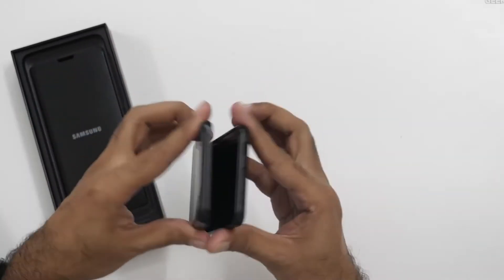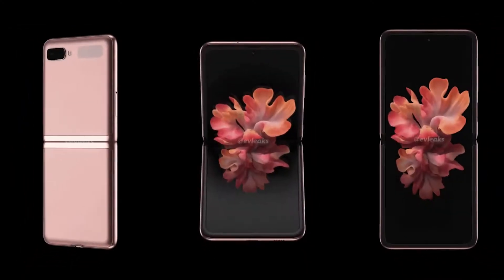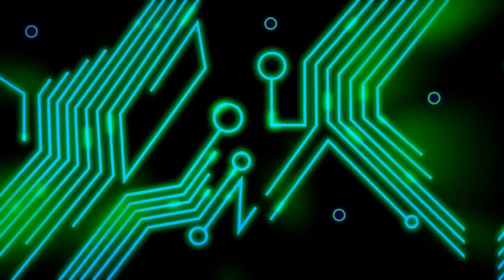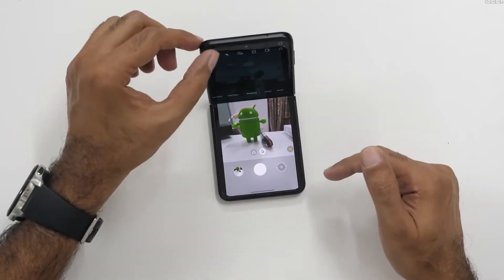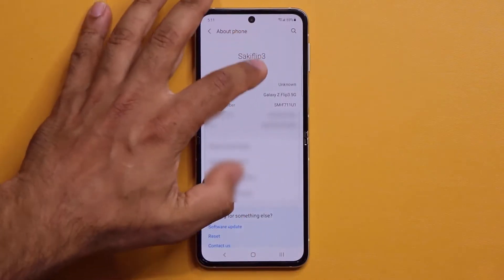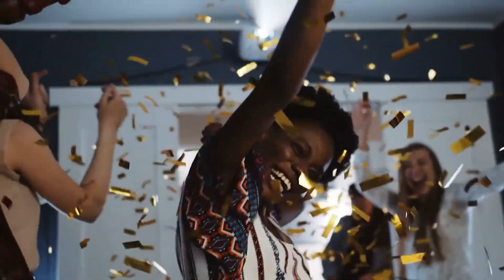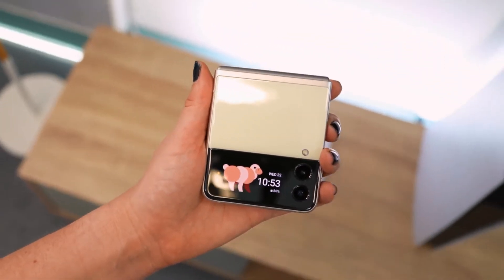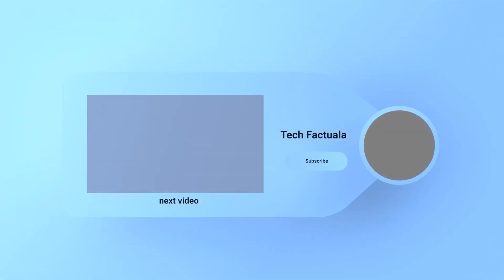Samsung Galaxy Z FLIP 3 | Tips And Tricks Plus Hidden Features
Tech Factuala is a channel that guides you through your tech and gadgets journey.

We will provide you with amazing ideas that you can take while building and exploring your dream technology and gadgets.
Are you one of the people who’s fascinated by having new gadgets and technology?

Samsung is back in the market with its newest offering in the high-end premium smartphone. After a few lags and experimental failures in the first two installments of the Samsung Galaxy Z Flip, the South Korean smartphone manufacturer launched the third installment and we have a long list of amazing features of the phone. Here is a video of the Samsung Galaxy Z FLIP 3 tips, tricks, and hidden features.

Chapters:
00:00 Introduction
02:00 Display
02:37 Processors and Memory
03:45 Cameras
04:52 Charging and battery
05:21 Durability
05:53 Interface and operating system
06:08 Available colors
06:49 Simple methods for receiving phone calls
07:50 Use the cover display for selfie viewfinder
08:21 Quickly activate the multi-window mode
08:45 What are the perks of purchasing the z-flip 3 5g

Technology and gadgets keep developing in today’s day and age. Try looking around your house and have a list of tech and gadgets you have. Did you come up with a shortlist or a long one? Or maybe you’re one of the people who are living in a smart home, cool right?

Here in Tech Factuala we will provide you the amazing ideas on how product development is being applied in future tech and new gadgets. We will feature honest reviews about the latest tech and gadgets that will help you make your decisions on where you should spend your money on.

If you want to get updated about the top tech and tech deals for you, we invite you to join our techy community and interact with us by commenting on your thoughts on our discussion videos and providing your insights.

Check out these discussions on our channel compiled by techies for all of you.

Happy Watching!